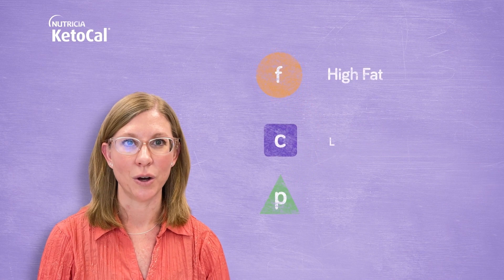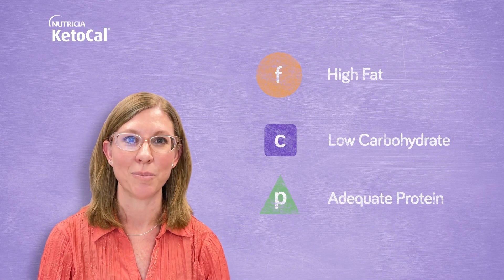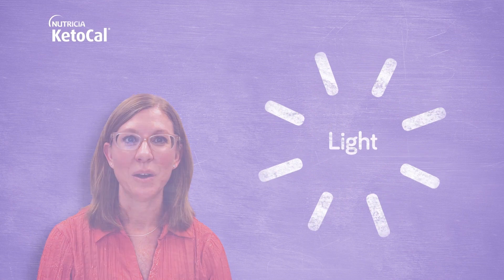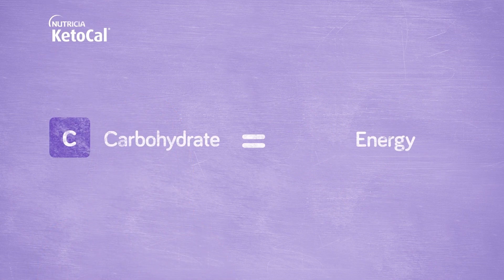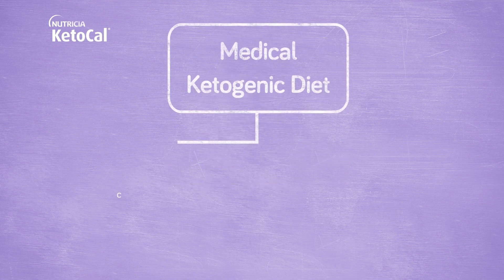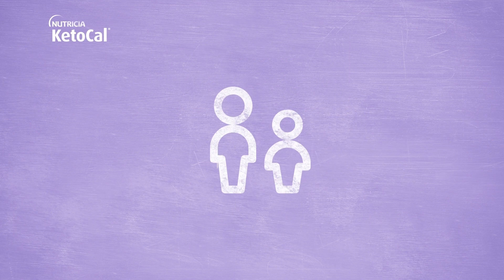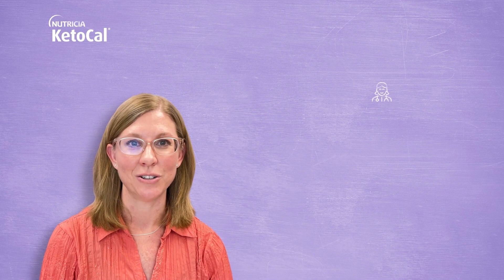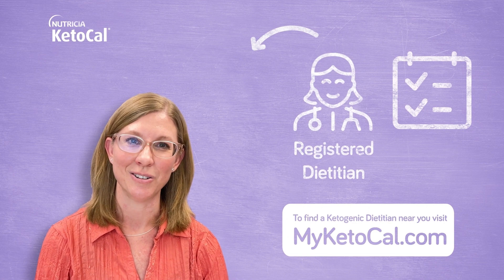What is the medical ketogenic diet?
Registered dietitian, Robyn explains how the medical ketogenic diet can help people manage their drug-resistant epilepsy.